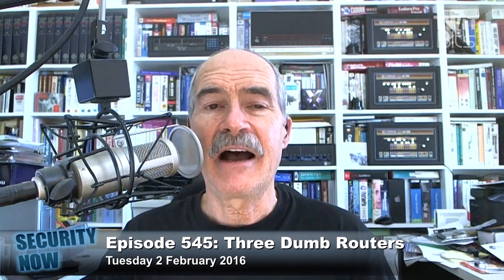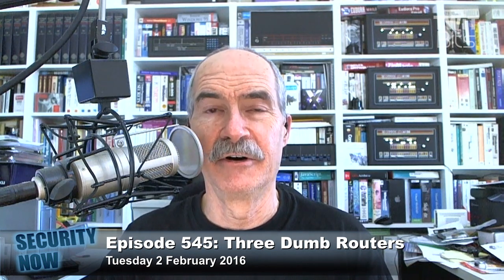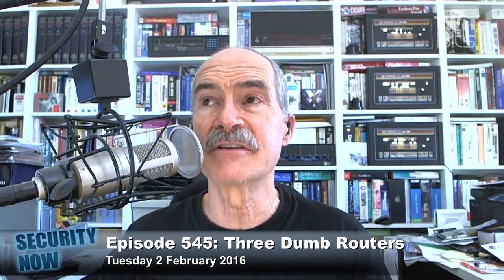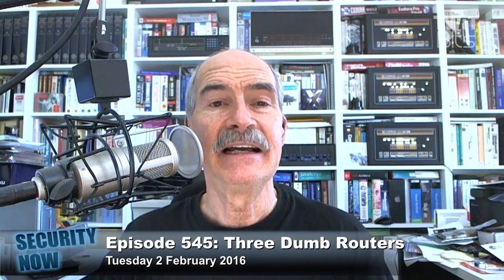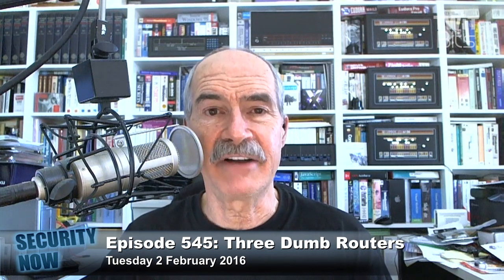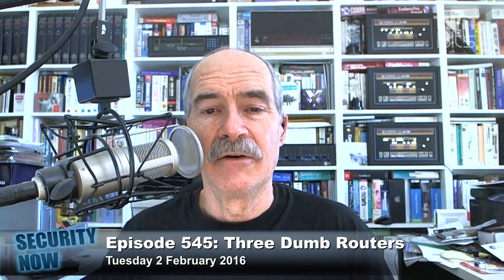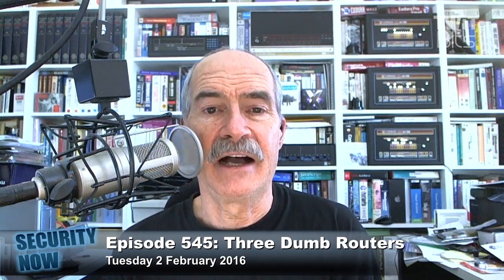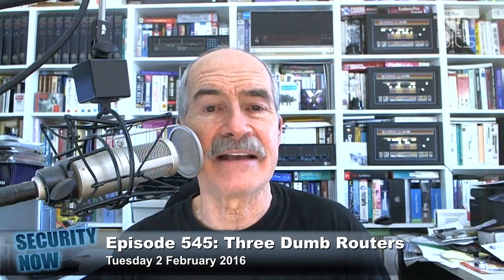Google's February Nexus Android Update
Steve Gibson details updates from the February 1st Nexus Security Bulletin which includes 5 "critical" security vulnerabilities.